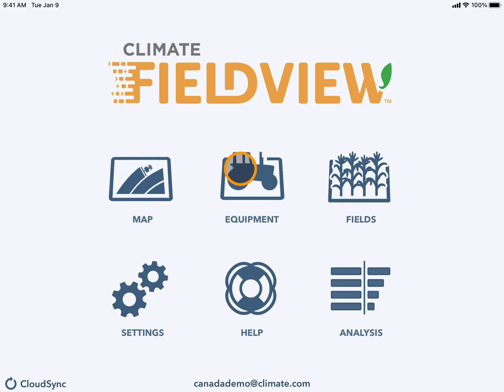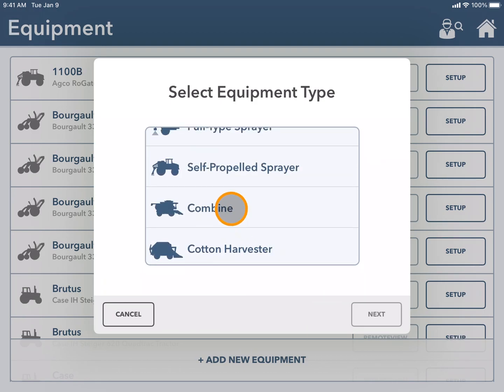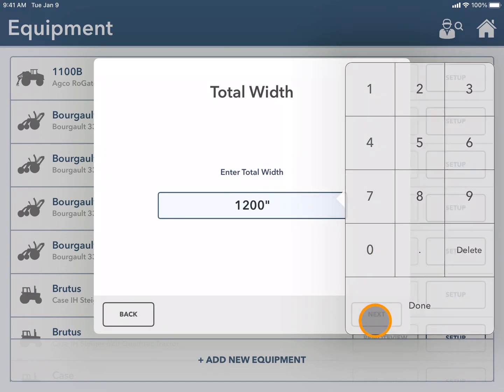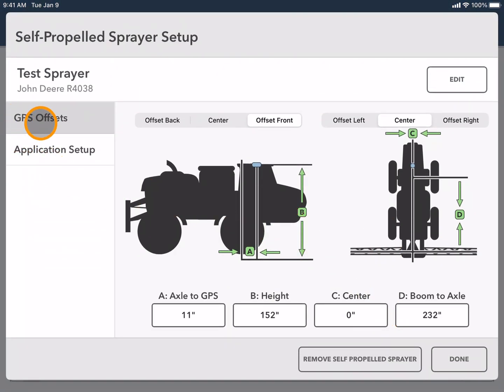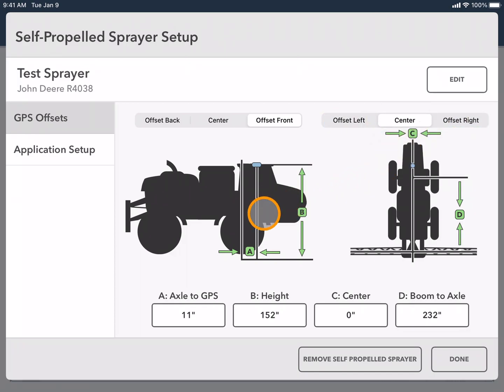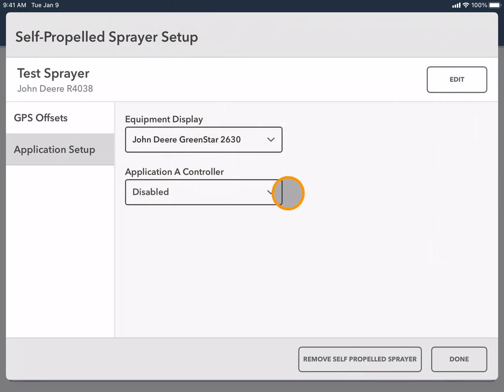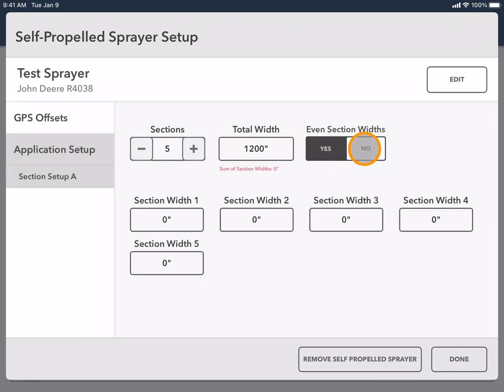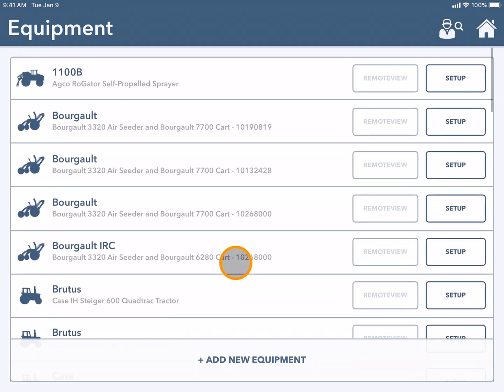Cab App - Set Up for Application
How to set-up application equipment such as a pull-type or self propelled sprayer or spreader in the Cab App